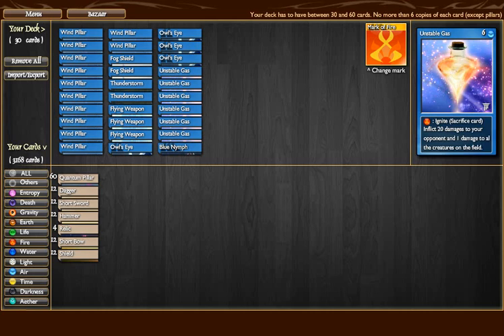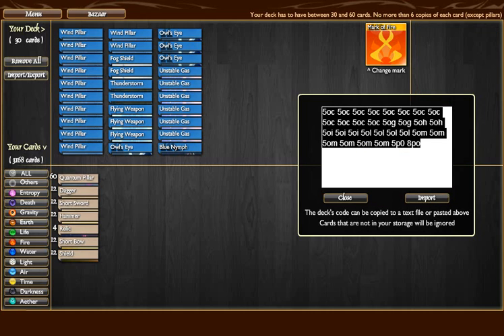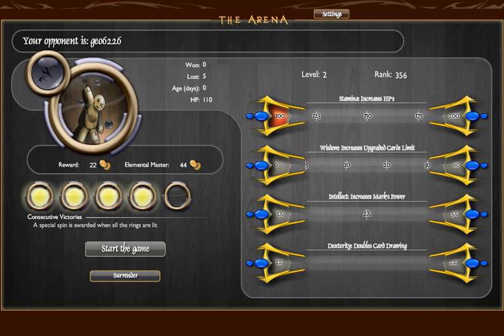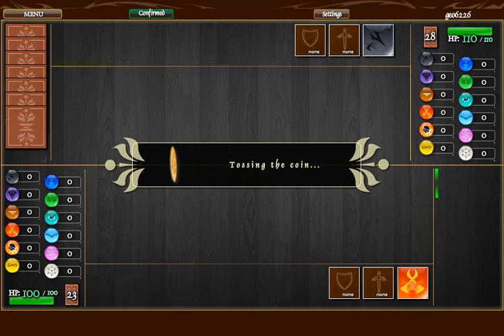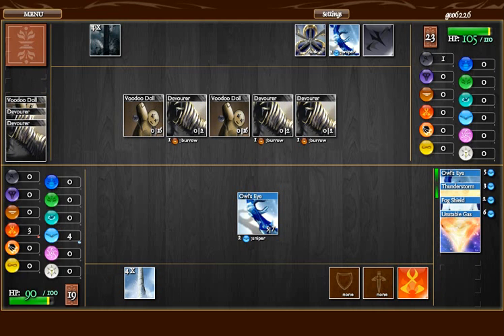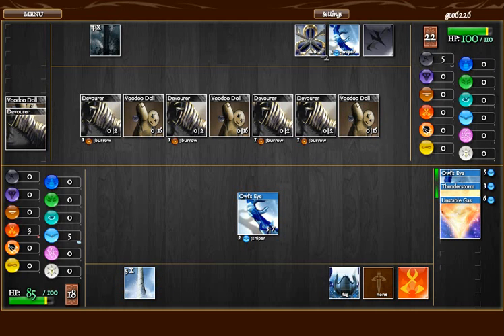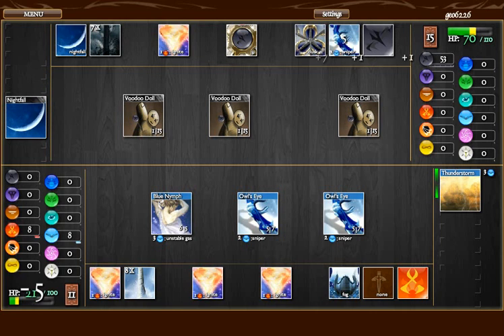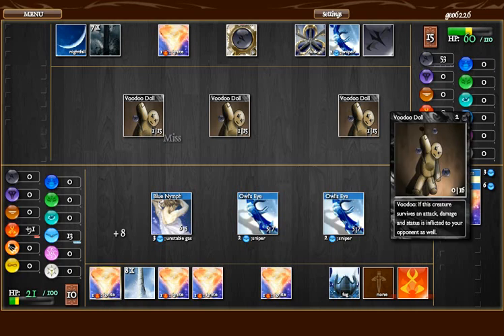Surviving the Elements, Day 13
In which I'm back!! I still sound a bit sick, but that doesn't stop me from showing you a deck I built featuring the Unstable Gas card.